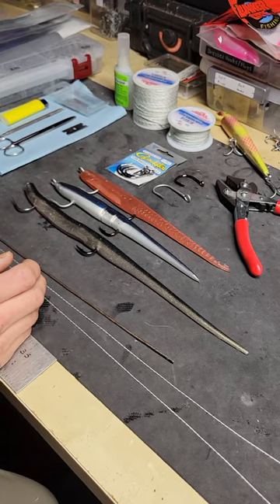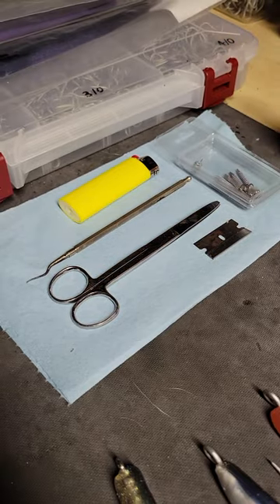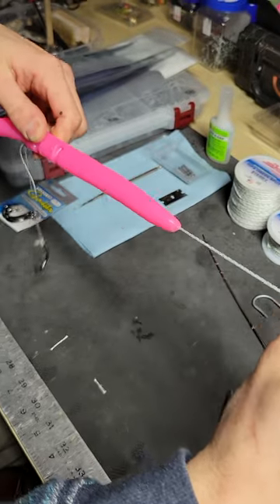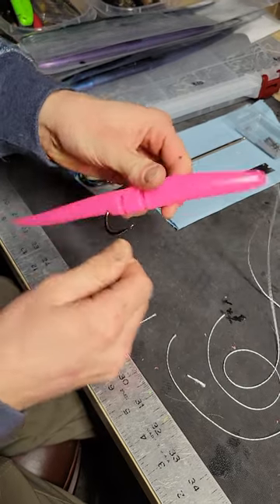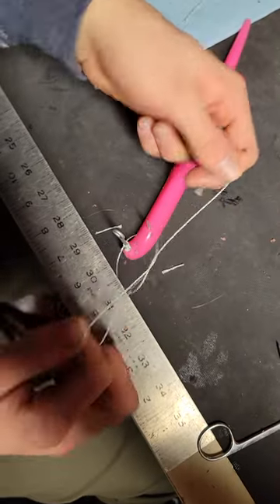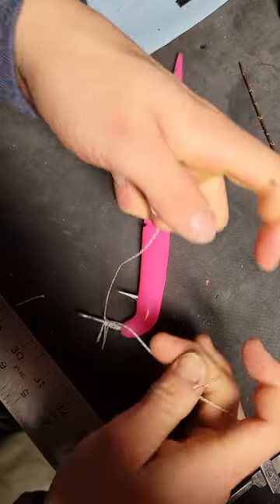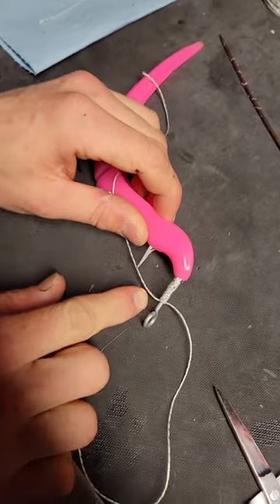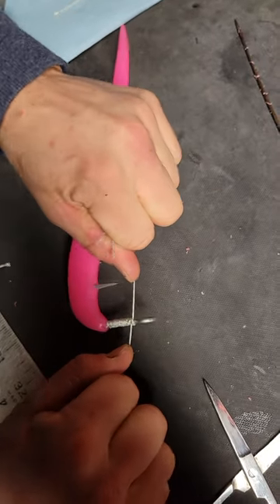Instructions for Rigging Sluggo Baits.